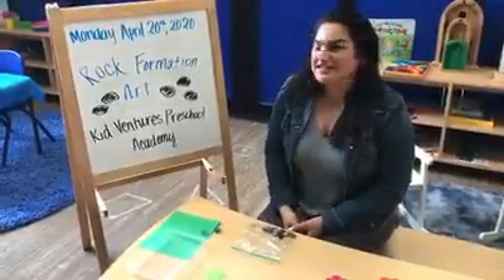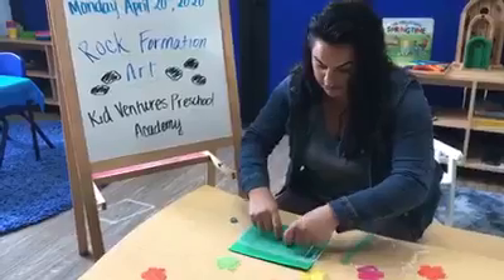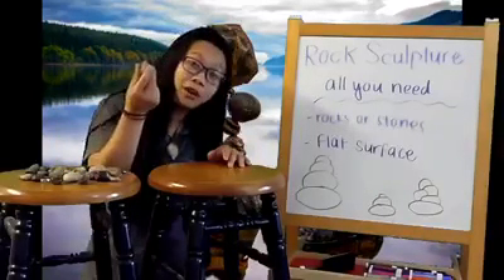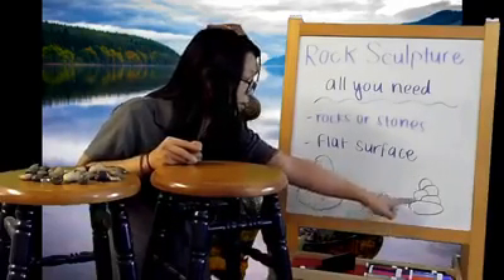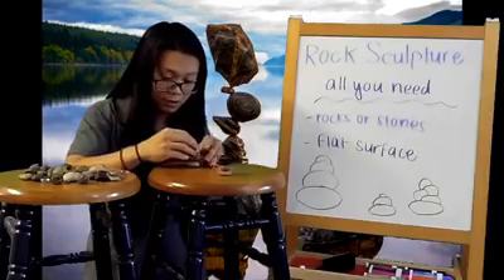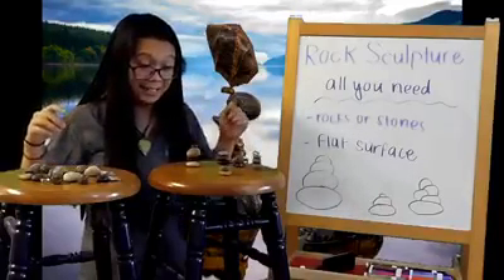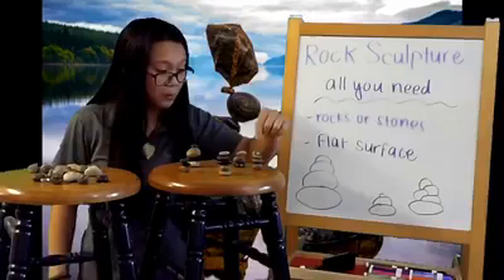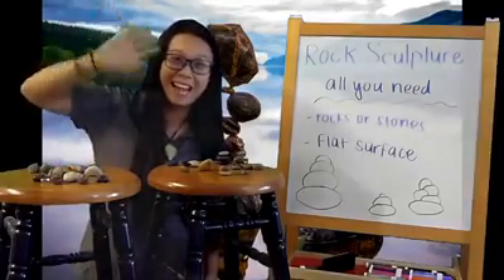Rock Formation with Ms. Kat and Ms. Danni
Come stack and form rock creations with Ms. Kat and Ms. Danni and see what fun you can make!  How many rocks tall will your sculpture be? Can you make garden flower shapes?  Join in and find out!